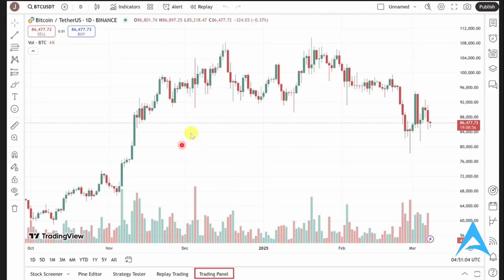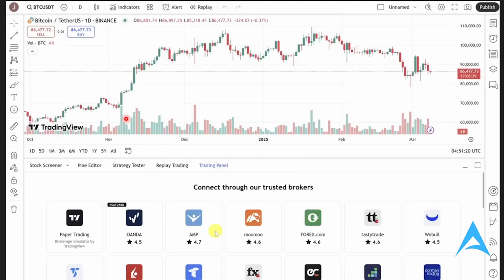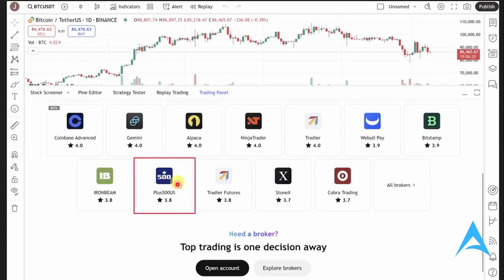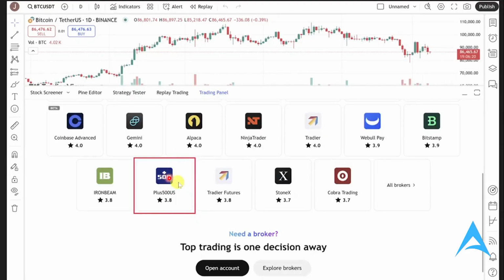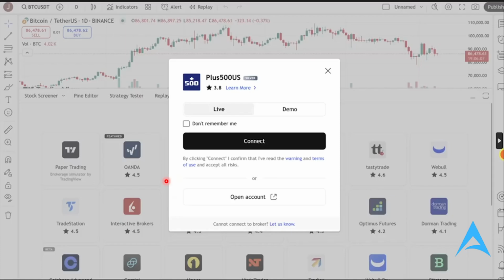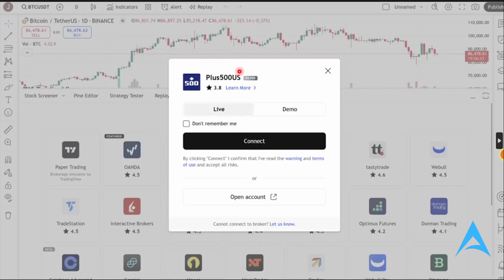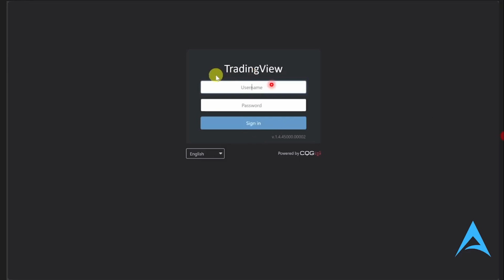How To Connect Plus500 to TradingView (Full Guide)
Looking to connect your Plus500 account to TradingView? This quick tutorial shows you how to link Plus500 to TradingView for smoother charting, tracking, and trading analysis — step-by-step in 2025.

✅ What’s covered in this video:
🔗 Whether Plus500 supports direct TradingView integration
📊 How to analyze Plus500 instruments using TradingView charts
🛠️ Workarounds if direct connection isn’t supported
💡 Tips for syncing your watchlist and tracking live data

Perfect for traders using Plus500 who want to upgrade their charting experience with TradingView!